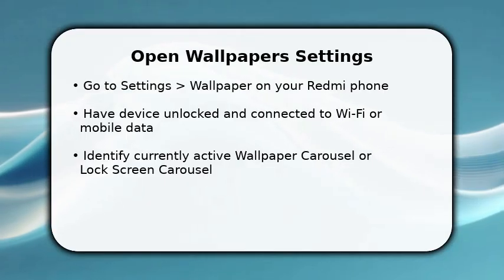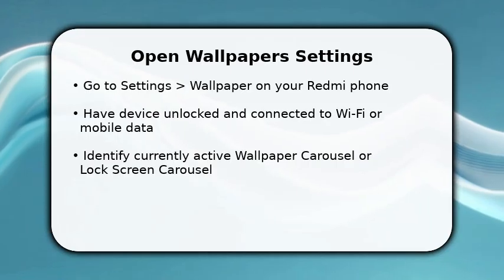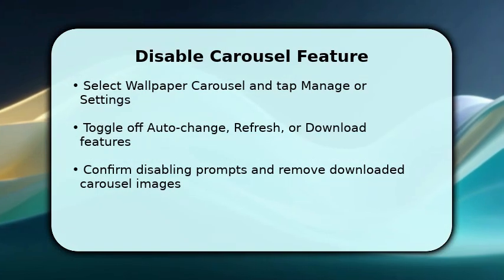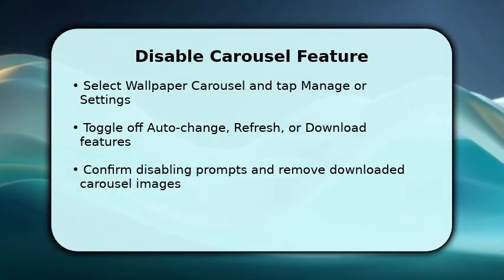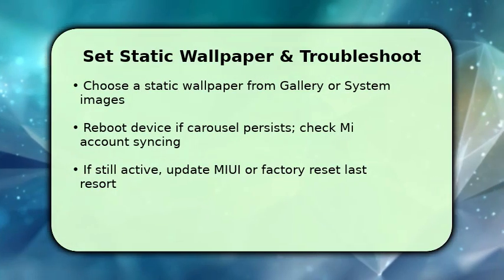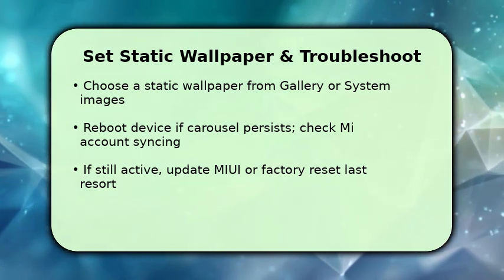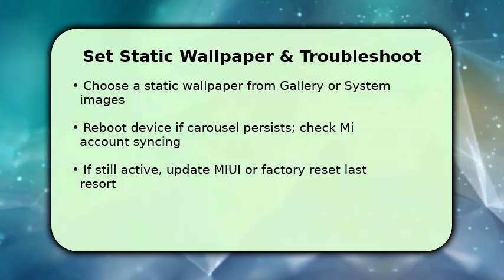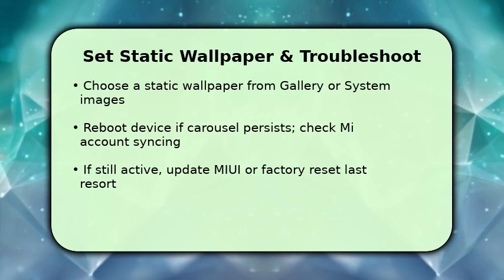How to Turn Off Wallpaper Carousel in Redmi (only Way)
How to Turn Off Wallpaper Carousel in Redmi (only Way) | 🔒 Surfshark VPN Deal — Stay private and secure. $1.99/mo + 3 Months Free ▸

Discover the exclusive method to disable wallpaper carousel on your Redmi device. This step-by-step guide is tailored for users seeking a way out of endless looping backgrounds, ensuring privacy and control over their home screen experience.

Redmi, wallpaper carousel off, disable wallpapers, home screen settings Redmi, privacy mode on Xiaomi devices